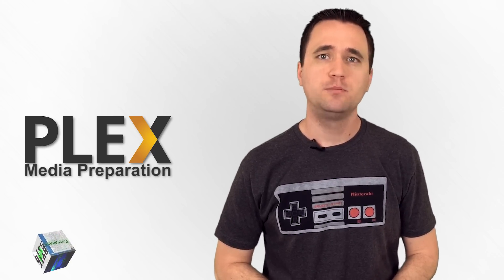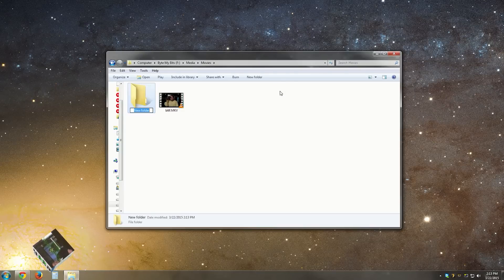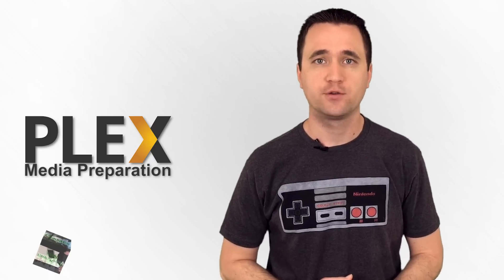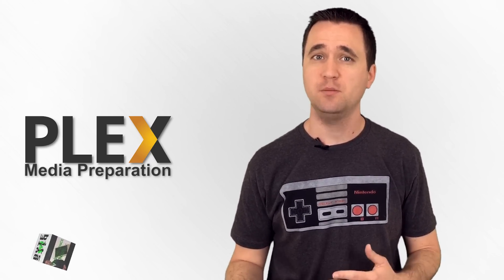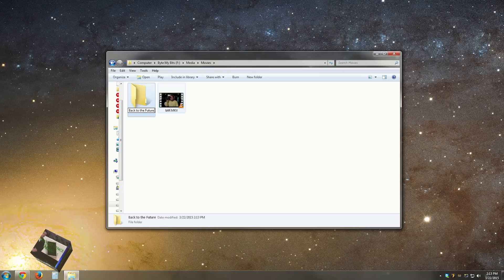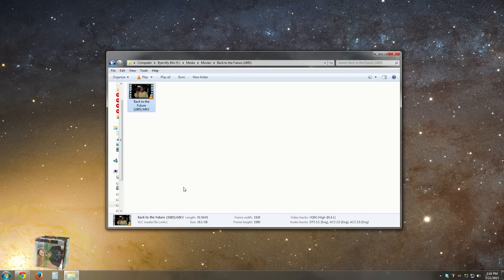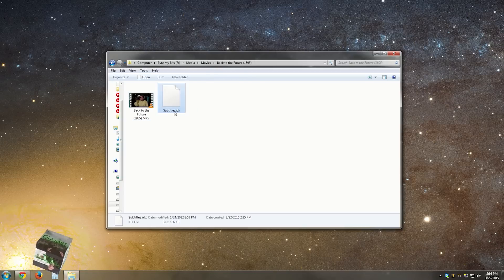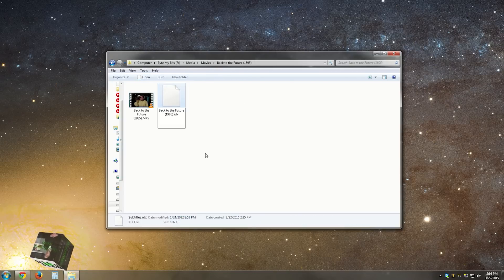Plex Media Server Naming Conventions // Movies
How to name and organize your movie files for your Plex Media Server.